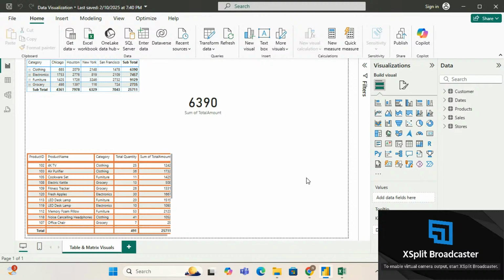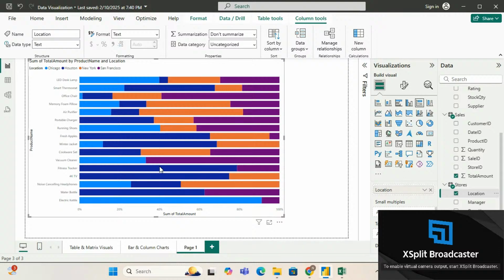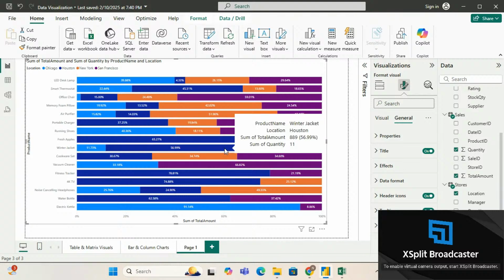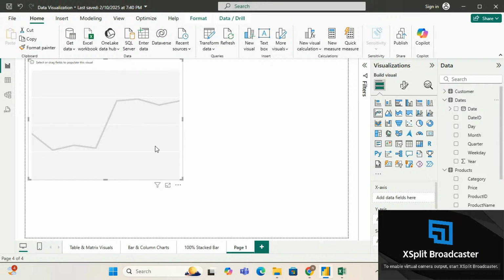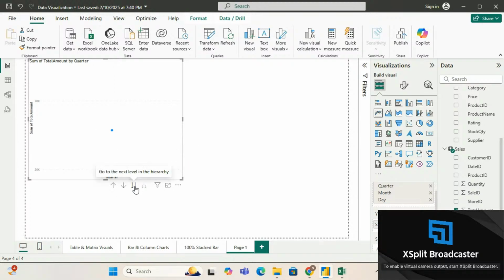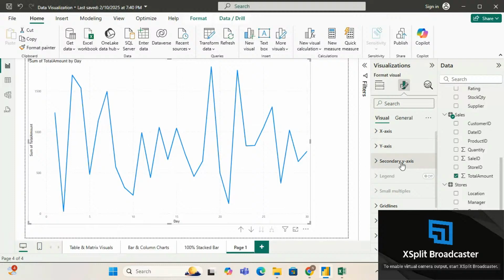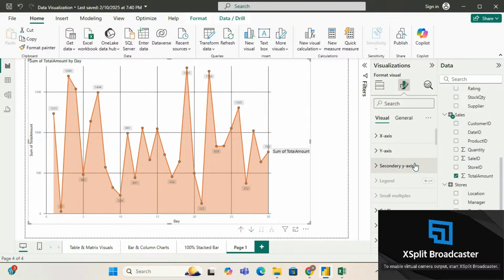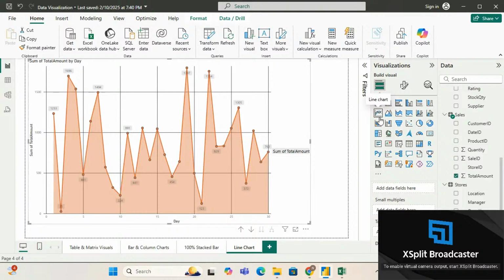DAY 14:- Data Visualization (Part - 4)